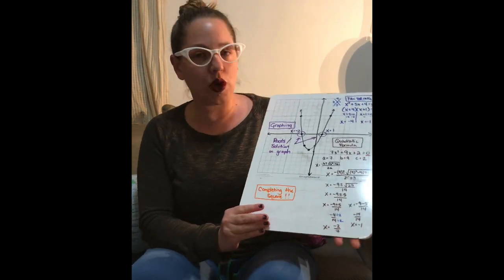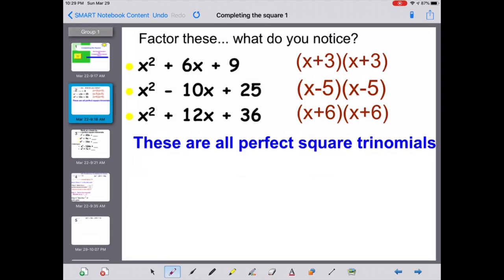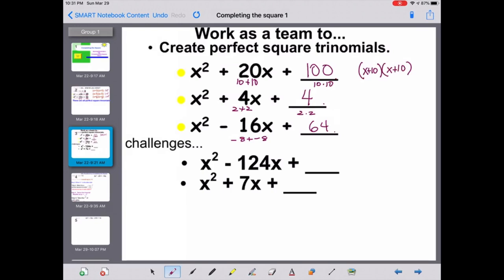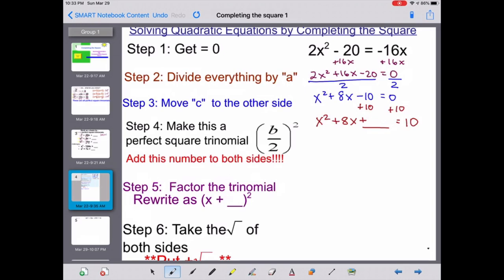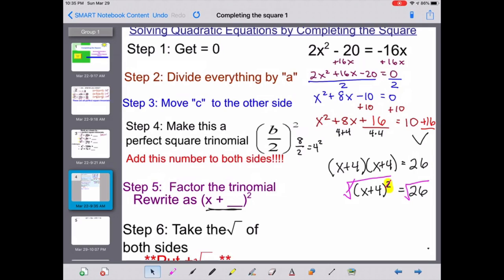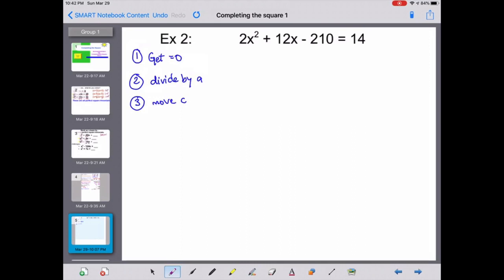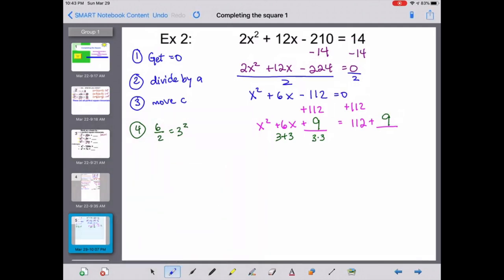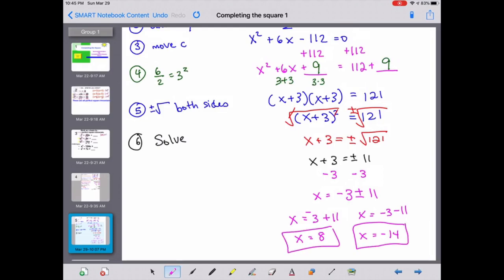Completing the Square with Kessous